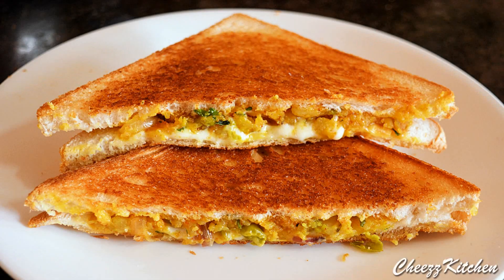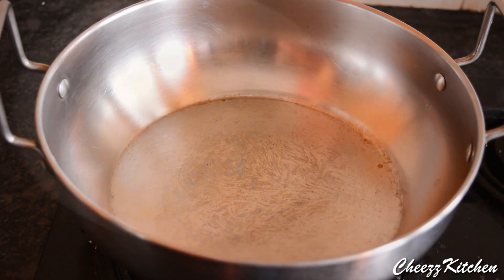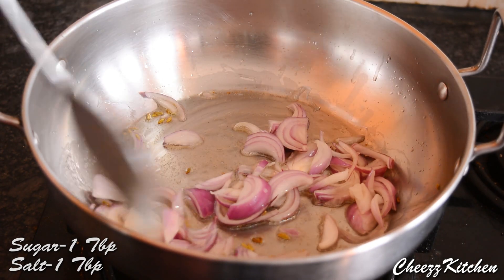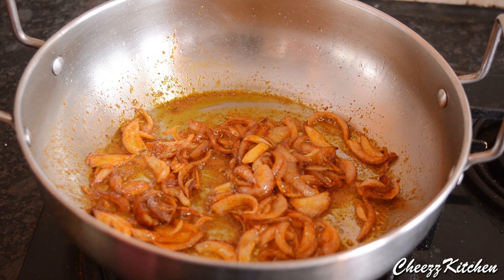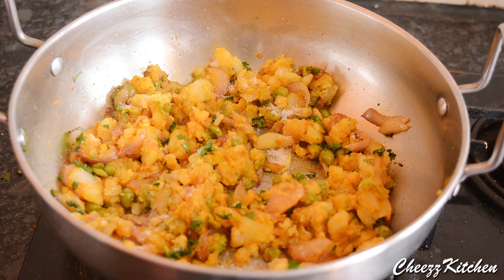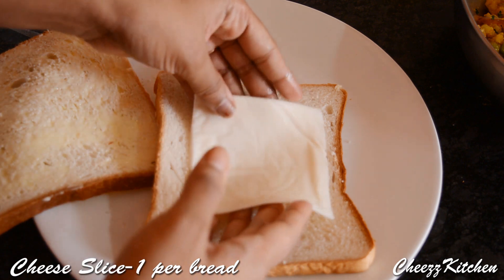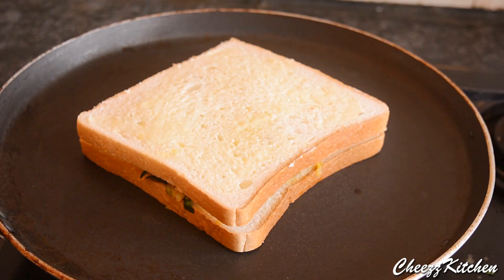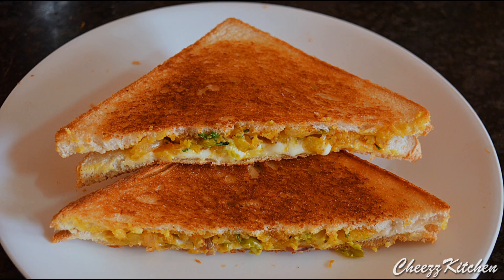Bombay Masala Sandwich | Masala Aloo Cheese Sandwich